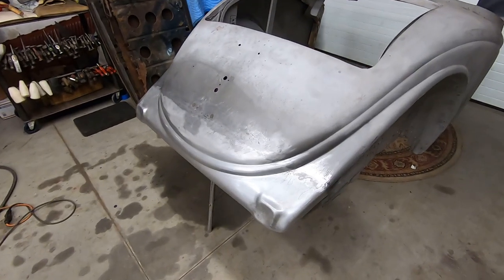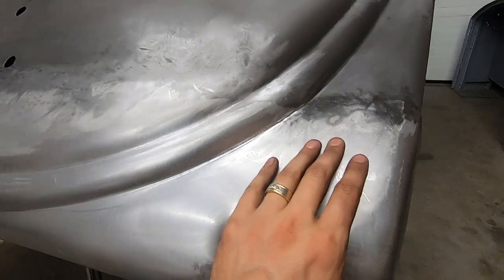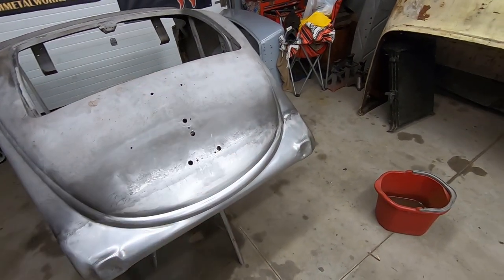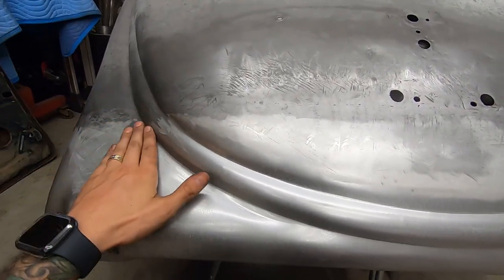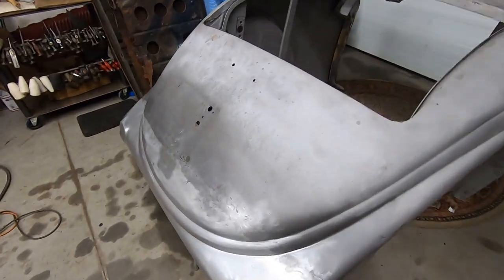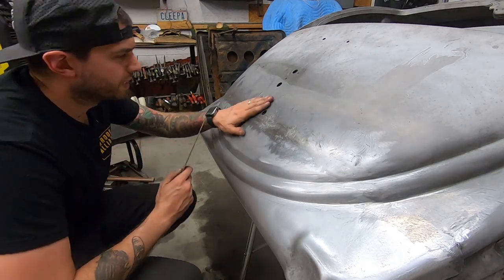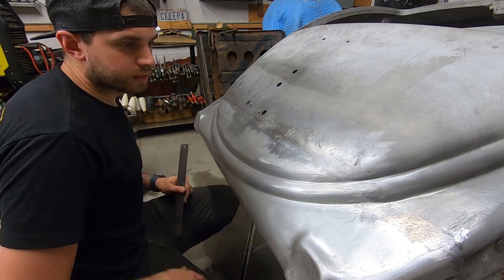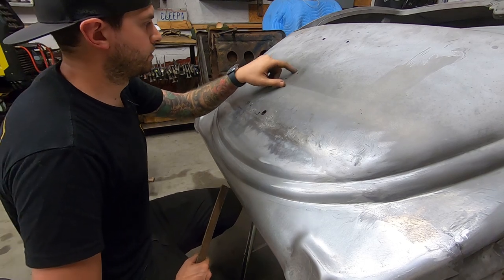1936 Ford Roadster Rear Panel Welded!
1936 Ford Roadster Rear Panel Welded!

Time got away from me this week and I didn't film much. I did film welding and finishing off the weld on the rear panel for the 1936 ford roadster. hope everyone enjoys!
I also tested out no music on this video for all you guys complaining about the music haha. if it effects the views ill go back to regular scheduled programming lol.